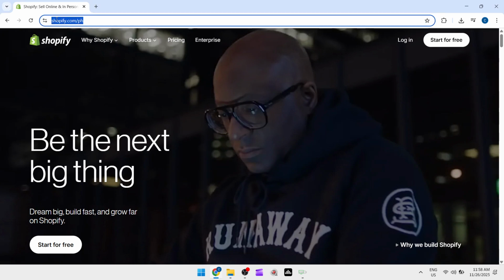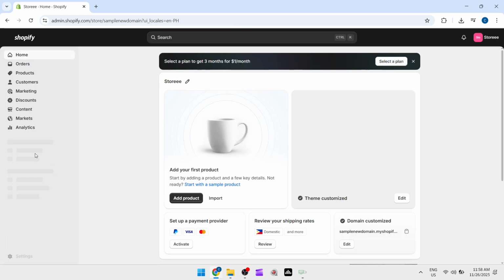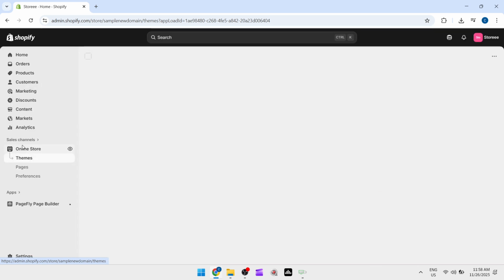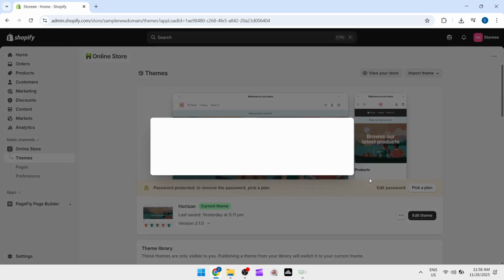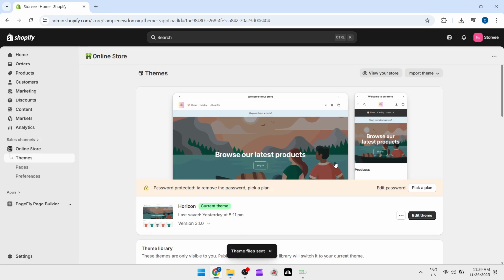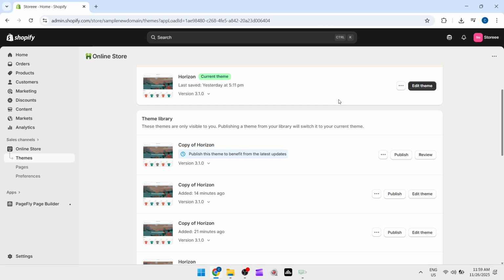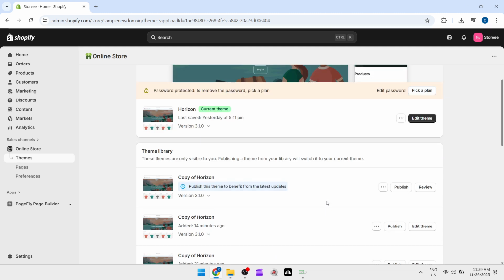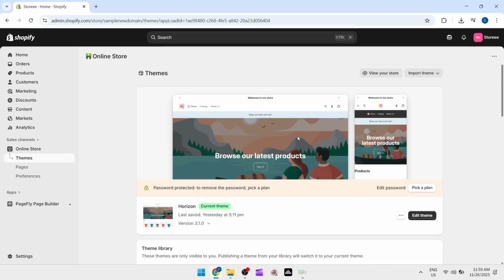How to Download Your Shopify Theme 2026 (Step-by-Step)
how to download your Shopify theme step-by-step and safely back up your store design. In this tutorial, I’ll show you how to access your Shopify admin, export your theme files, and save a copy to your computer for future edits or security.

Downloading your theme is the best way to protect your design before making big changes, testing custom code, or switching to a new layout. Whether you’re a beginner or an experienced store owner, this guide will help you manage your Shopify themes easily and avoid losing important design work.

Watch till the end for expert tips on backing up themes, restoring versions, and keeping your Shopify store secure.